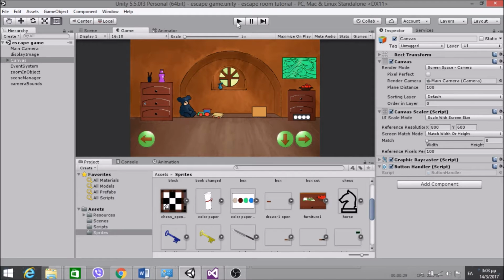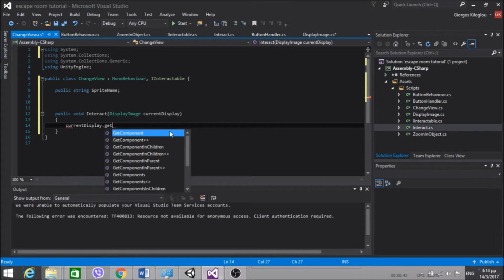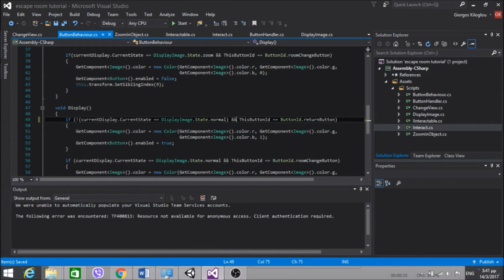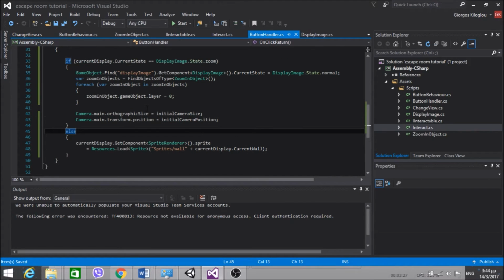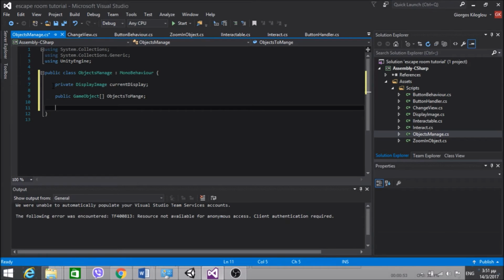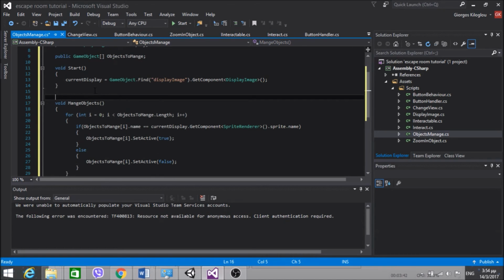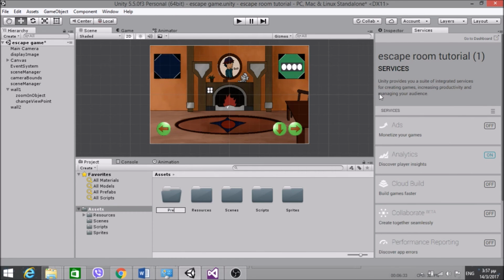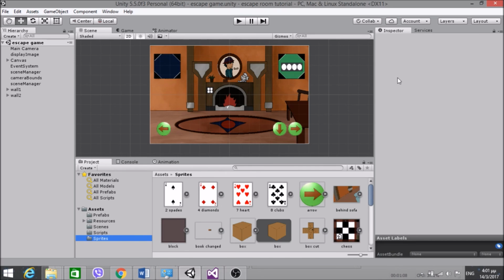Creating a 2D Room Escape Game in Unity - Room Navigation part 3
In this video we complete the navigation mechanics and we are now ready to set up the puzzles!